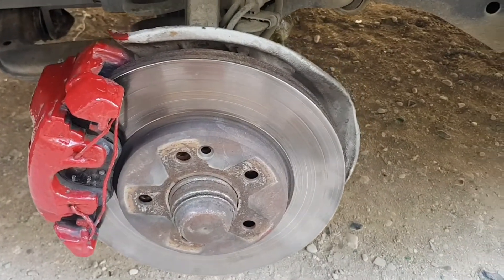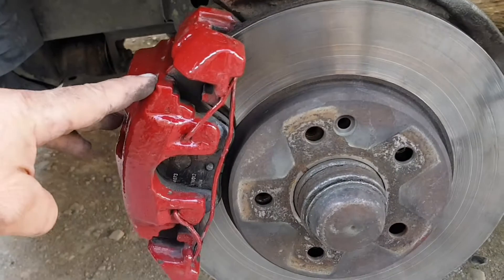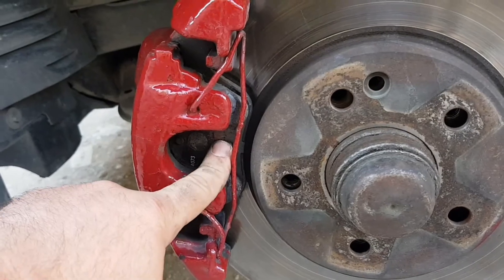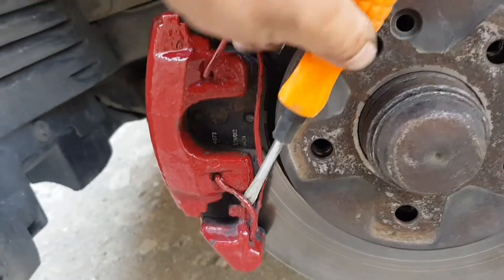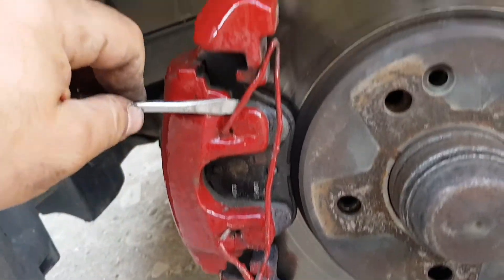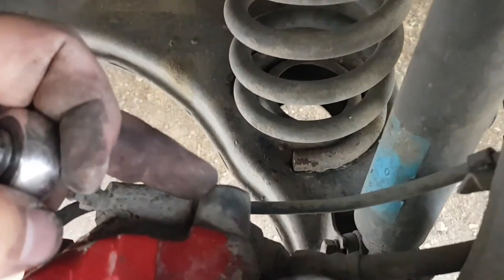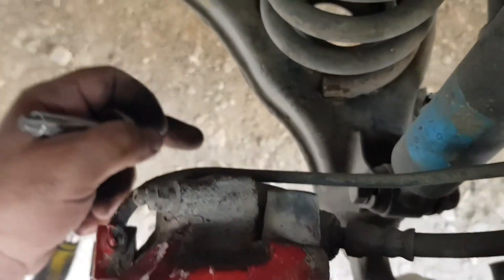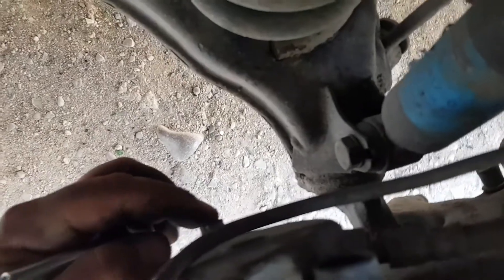Front brake pads replacement easily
Hello friends everyone, in this video we will replace the front brake pads. it means there are two boltikaks here. I have already unscrewed the lower one. unscrew the bolts, remove the caliper, change the brake pads.
everything will be collected in reverse order.
Friends, the first thing we do is remove this metal spring. and those who know why she is here, please write in the comments, it will be interesting to know.